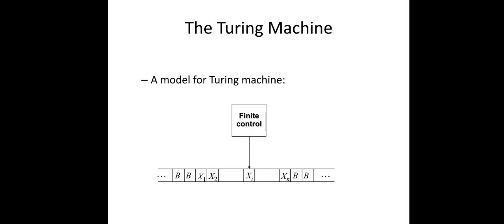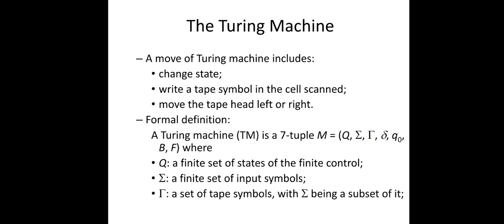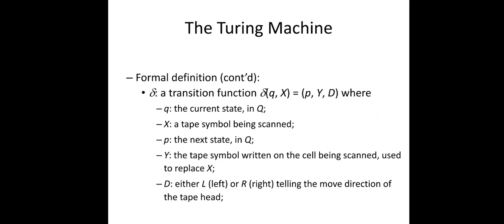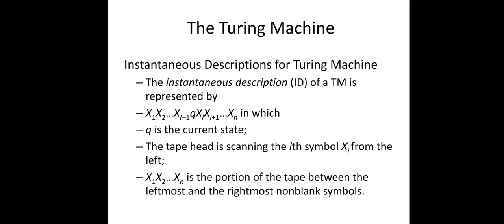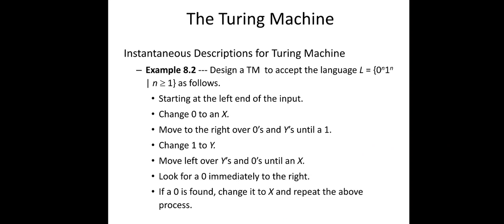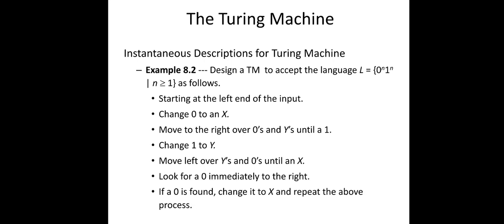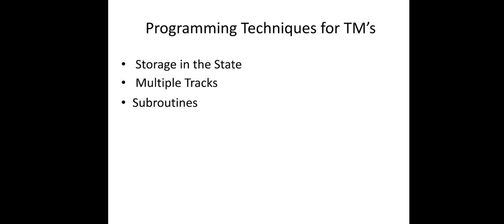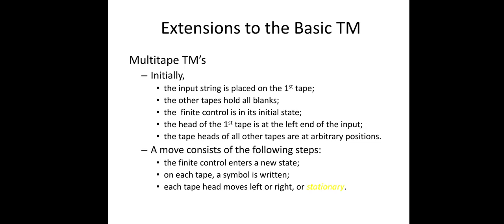TURING MACHINE - THEORY OF COMPUTATION - Dr. A.K. Jaithunbi, Assistant Professor/CSE, RMDEC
This video explain the basic concepts of designing a Turing Machine